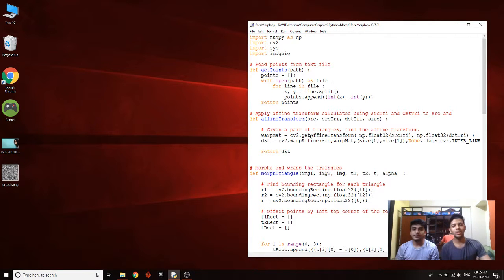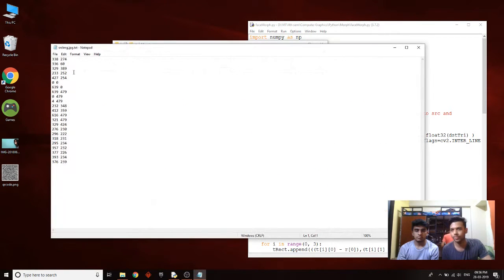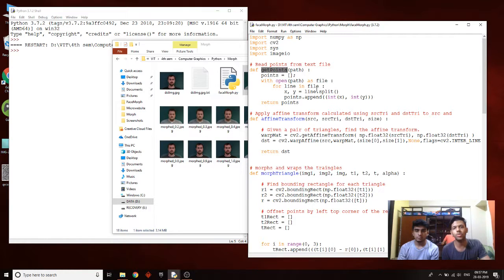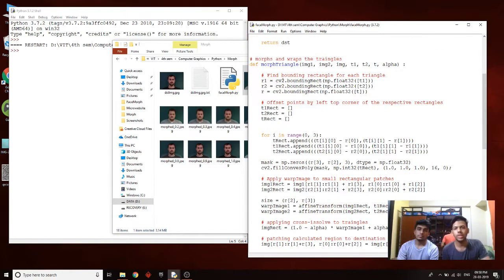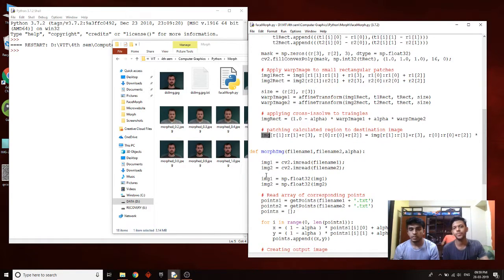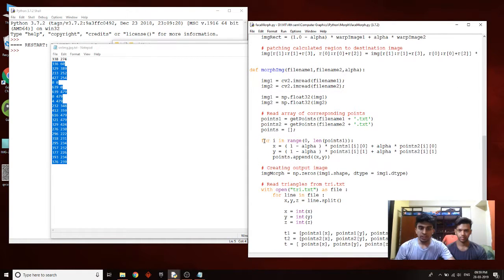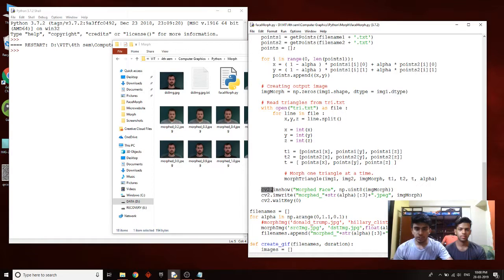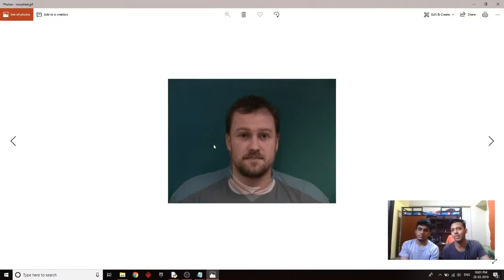Morphing Animation (GIF) | Computer Graphics